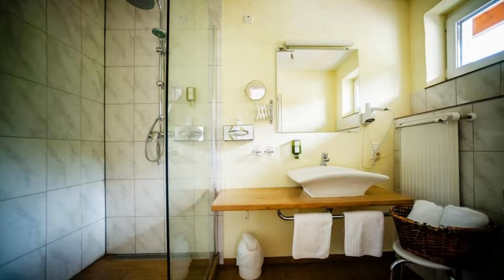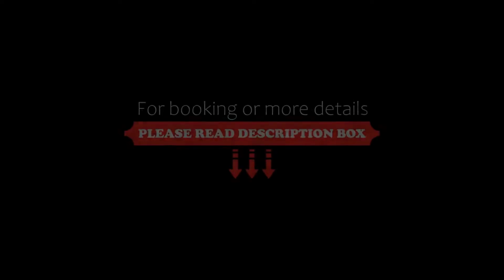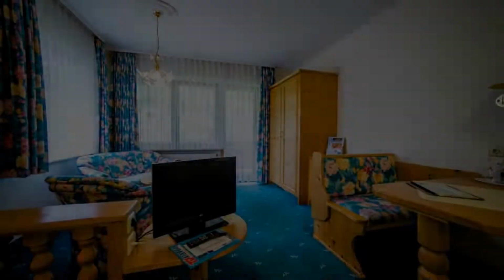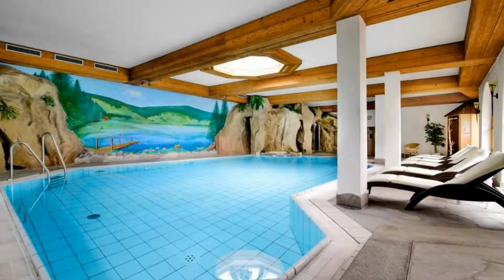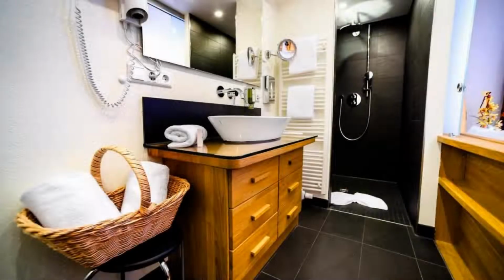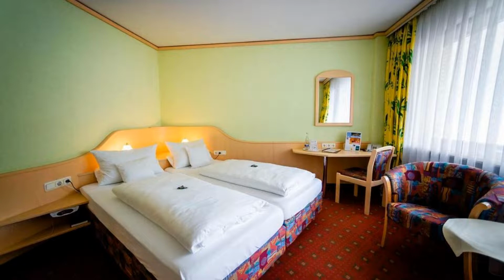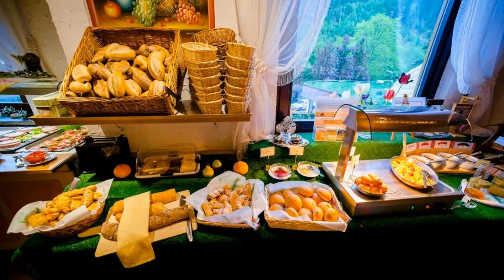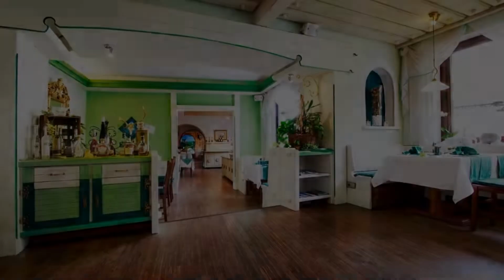Holzschuh Schwarzwaldhotel, Baiersbronn, Germany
About Property:
You're eligible for a Genius discount at Holzschuh Schwarzwaldhotel! To save at this property, all you have to do is sign in.
This 4-star hotel is located on the outskirts of Baiersbronn in the beautiful Black Forest. It offers cosy rooms, a restaurant serving regional cuisine, and an indoor swimming pool.
The rooms at the Holzschuh Schwarzwaldhotel include cable TV channels and free Wi-Fi. Some rooms have a balcony...
Property Type: Hotel
Address: Murgtalstraße 655, 72270 Baiersbronn, Germany
Searching For
1. Holzschuh Schwarzwaldhotel - Baiersbronn - Germany
2. Holzschuh Schwarzwaldhotel - Baiersbronn - Germany Address
3. Holzschuh Schwarzwaldhotel - Baiersbronn - Germany Rooms
4. Holzschuh Schwarzwaldhotel - Baiersbronn - Germany Amenities
5. Holzschuh Schwarzwaldhotel - Baiersbronn - Germany Offers and Deals
Audio Credit:
Track Title: Blank Slate
Artist: VYEN